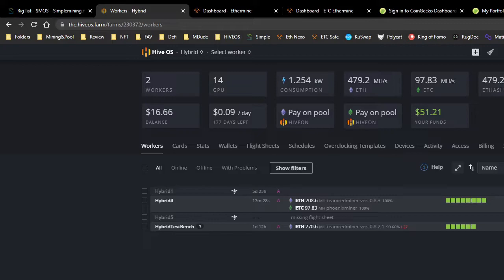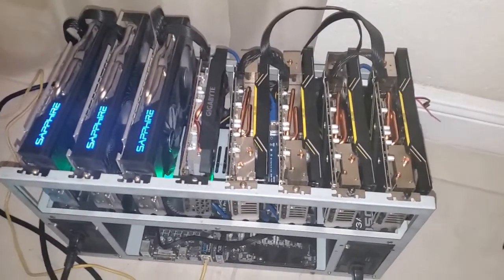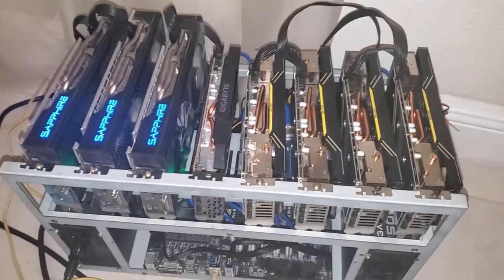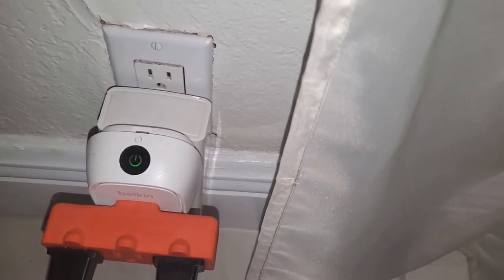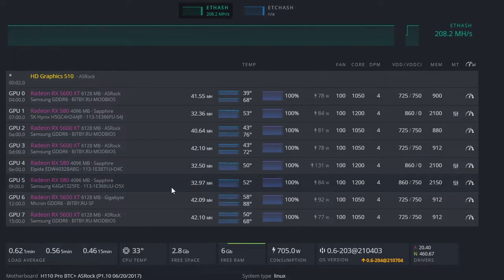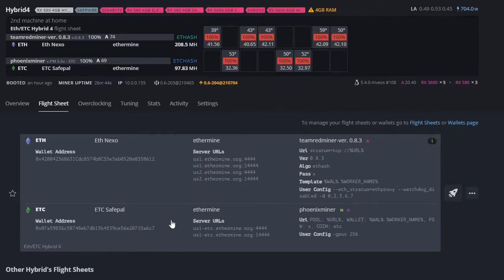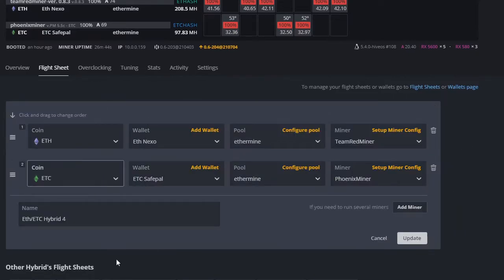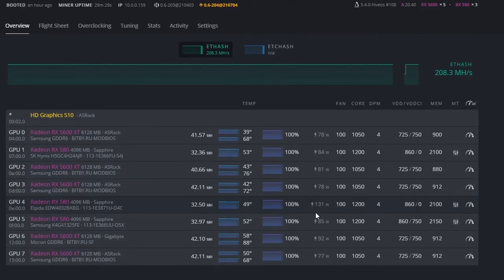Mining Ethereum and Ethereum Classic on the same rig using HiveOs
A Detailed video on how to mine 2,3 or 4 different coins on the same miningrig Using Hiveos. Mixing 8G to mine ETH and 4G to mine Etc or Ravencoin or whatever you would like to mine.